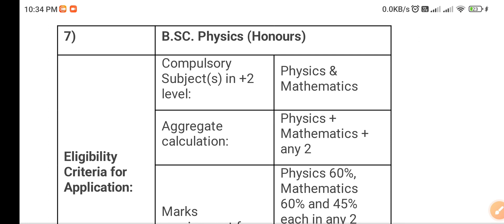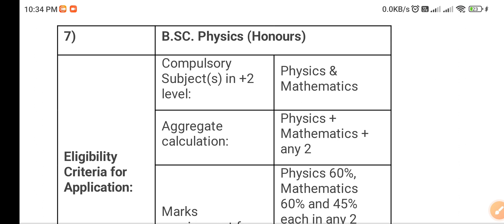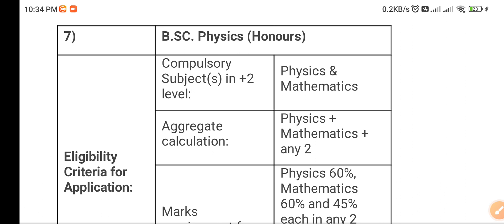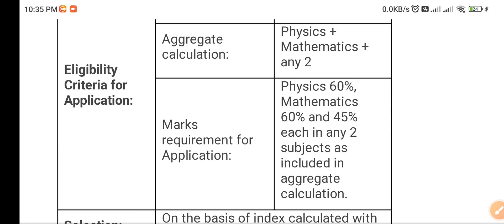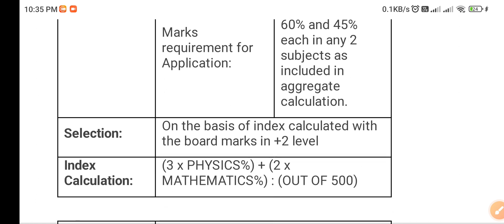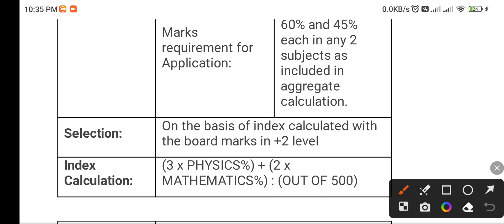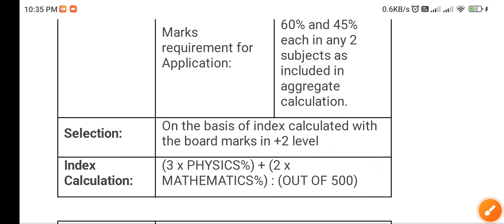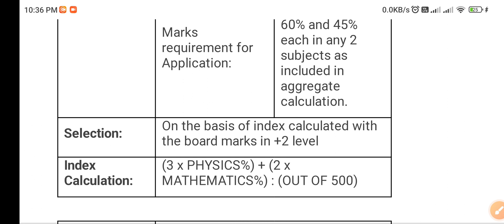St Xavier college Kolkata physics hons eligibility criteria || st Xavier's College Kolkata admission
St Xavier college Kolkata physics hons eligibility criteria
st_xaviers_college_kolkata admission mathematics St Xavier college Kolkata MATHMATICS admissioneligibility criteria and admission procedureSt Xavier college Kolkata admission update